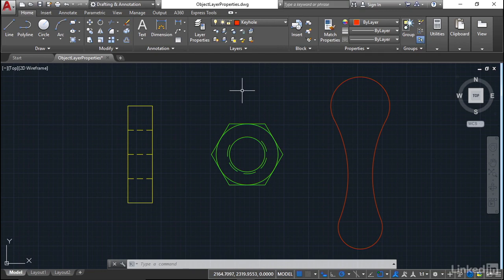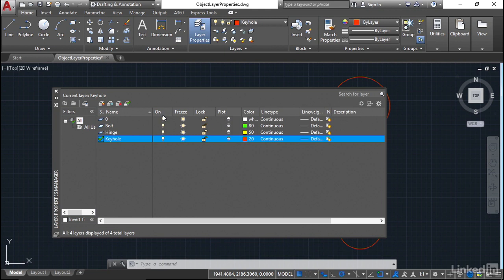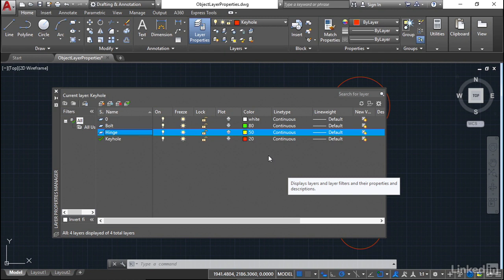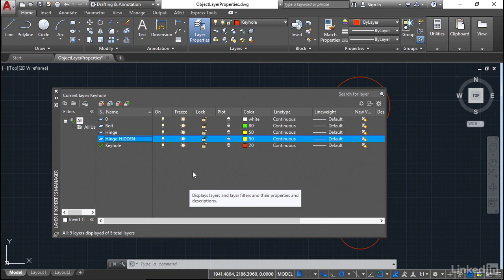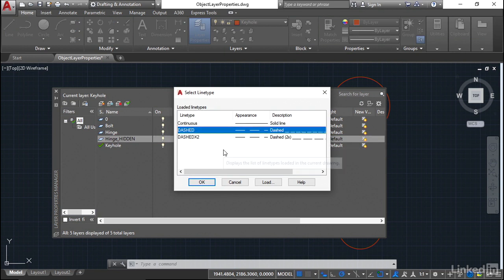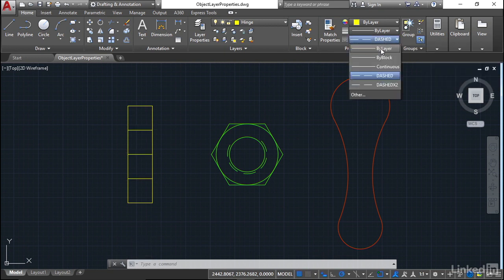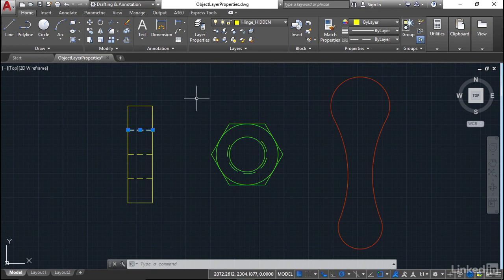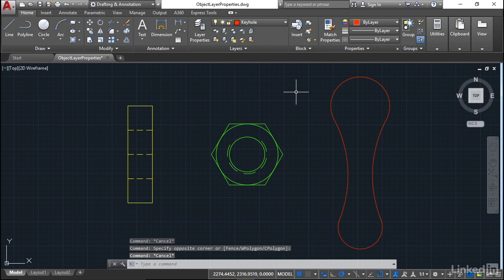03. Using hide and isolate auto cad 2019